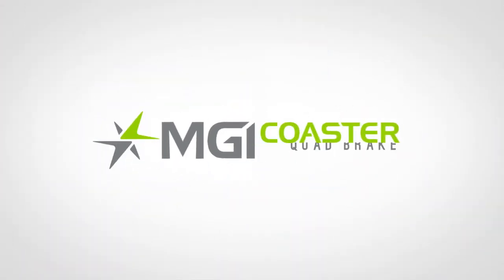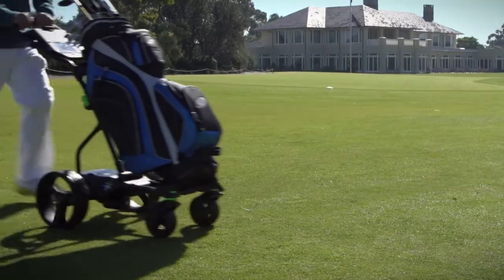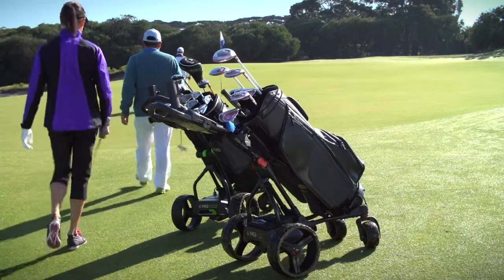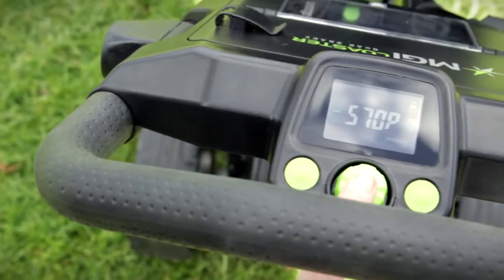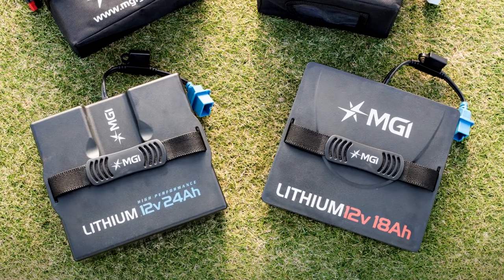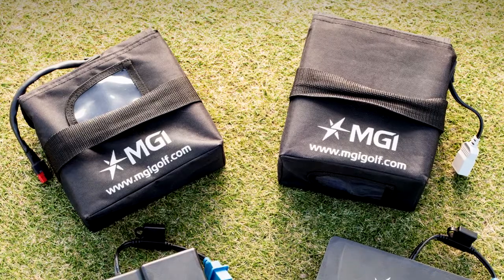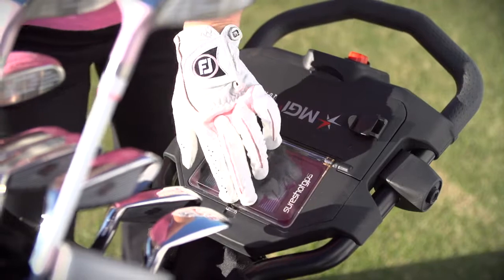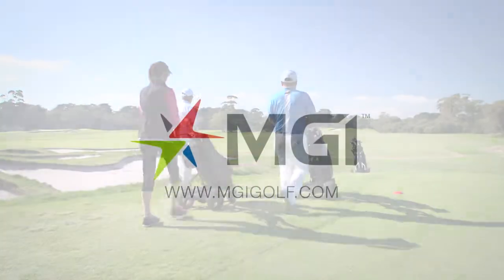MGI Coaster Quad Brake video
Tame the terrain with the MGI Coaster Quad Brake thanks to the controlled downhill speed braking system and Electronic Park Brake. A must for moderate to hilly courses, the Coaster Quad Brake features the new Electronic Park Brake. Play on any steep incline and at the press of a button activate the Electronic Park brake for an absolute stop on any terrain. The Coaster Quad conveniently stops on command using the control distance function which can be set 5 to 60 metres and will stop at your desired distance. All this along with automatic Downhill Speed Control. True control and power is in your hands with the MGI Coaster Quad brake.